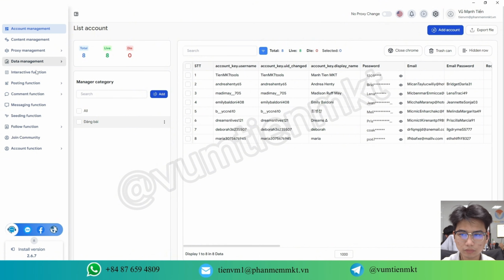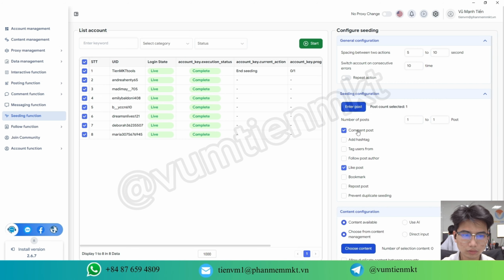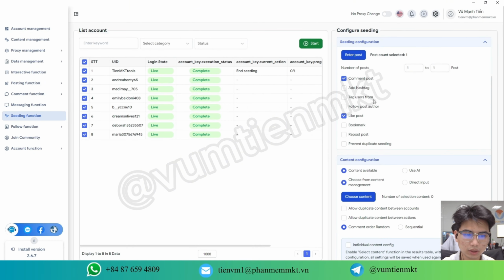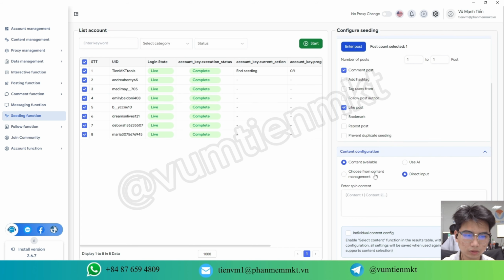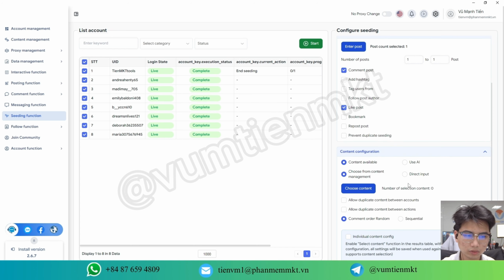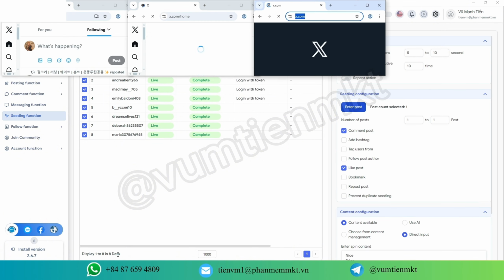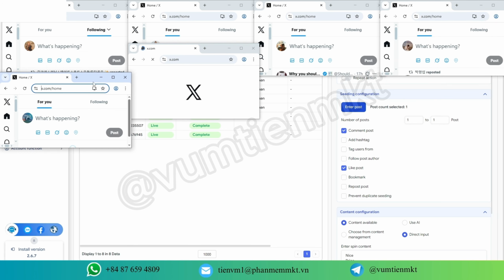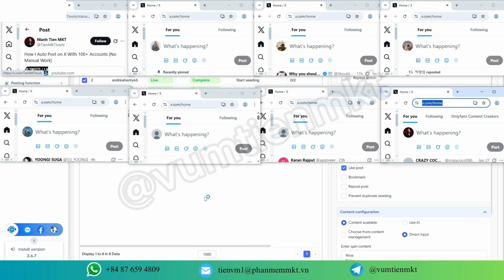How to Auto Comment on Twitter Automatically | Twitter Bot 2026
This video demonstrates how to use a software tool for "how to auto post on twitter" and boost engagement. Learn how this tool enhances your "social media automation" efforts, helping your posts achieve better "ranking". This approach is key for effective "twitter marketing" and to "grow x account" successfully. 🚀